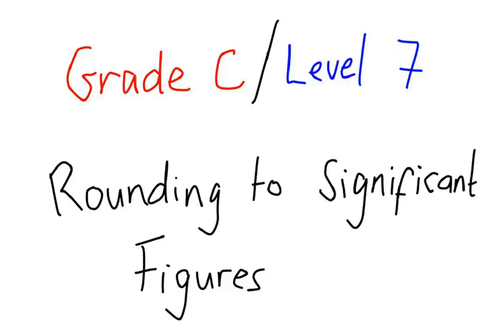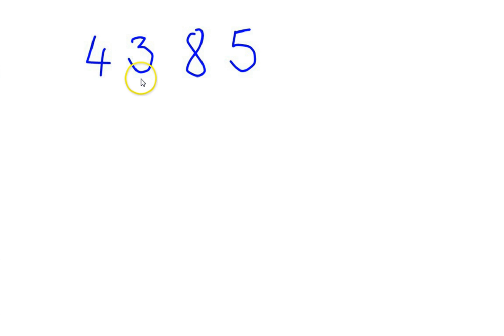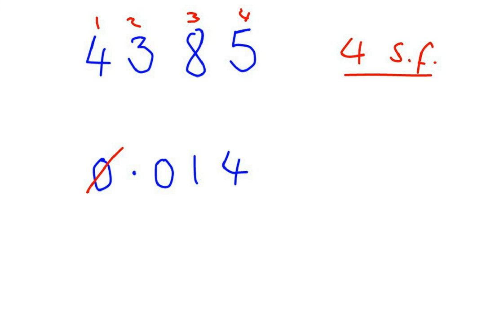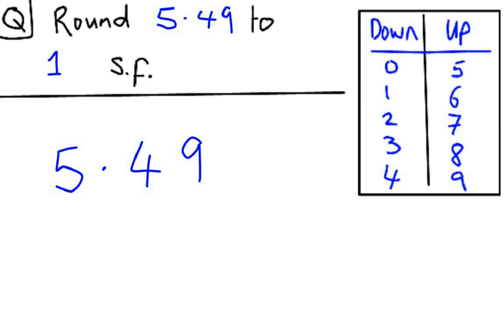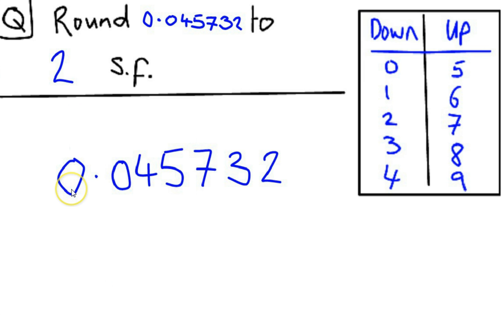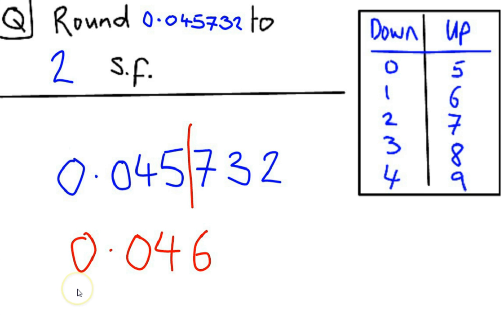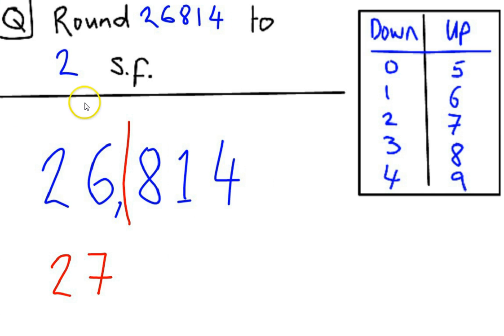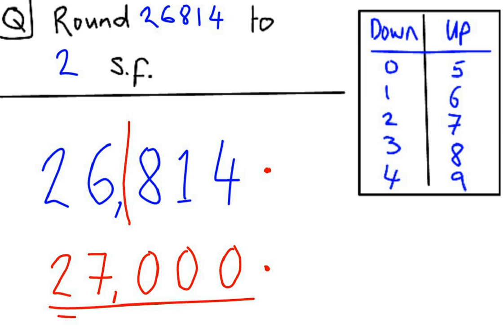Rounding to Significant Figures (Grade C/Level 7)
This video tutorial explains what is meant by a significant figure and then how to round to a given number of significant figures.  This is level 7 or grade C work and leads on from rounding to a given number of decimal places.